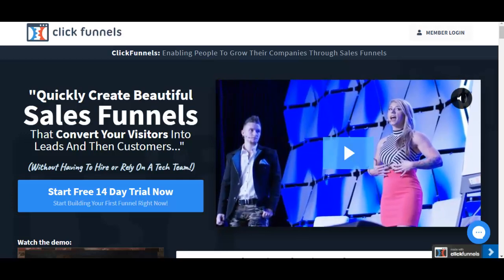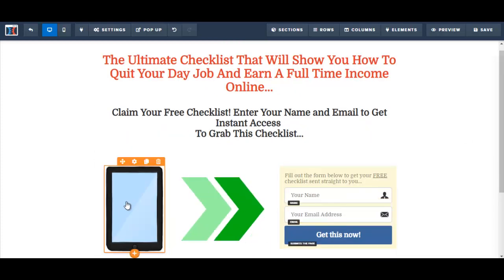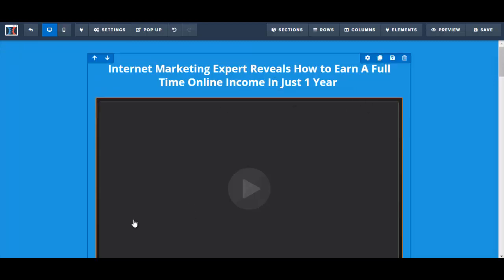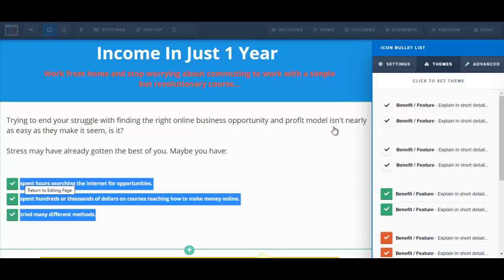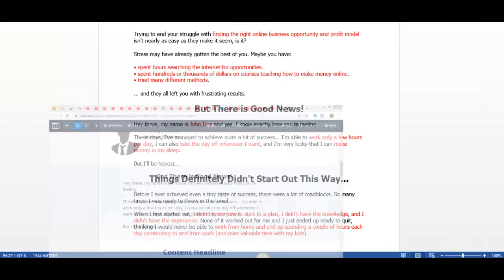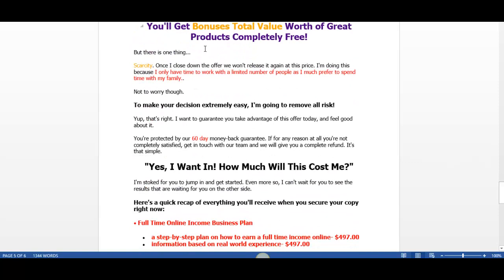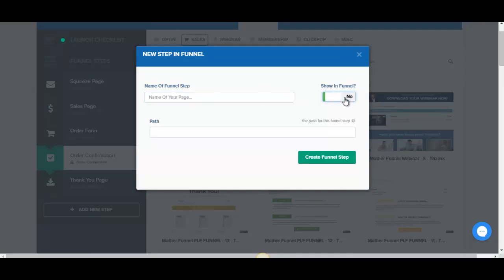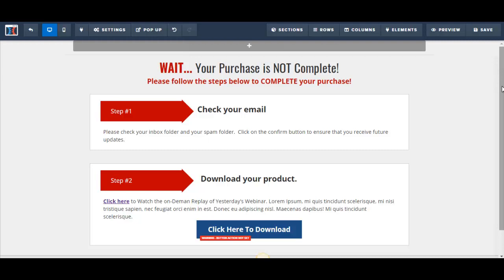Build Sales Funnels with Click Funnels (Make Money Online}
Pinterest Perfection

Introducing Pinterest Perfection - How to use Pinterest to Monetize Pictures. Inside this eBook, you will discover the topics about Pinterest basic use tips, link up with trusted bloggers, don't be pushy, be unique, provide helpful info, get creative, make your product users the star, choosing the right pictures, update frequently and watch your etiquette. Build Sales Funnels with Click Funnels PLR Videos Introduction:
Building up a sales funnel from scratch can seem a daunting task. And even in cases like this, where click funnels can give you a leg up with various templates and styles to choose from, it can still get very confusing. Especially for those who aren’t very familiar with editing or haven’t created their own squeeze, sales or thank you pages, it can be very  easy to get lost or frustrated with attempting to edit them yourself.

This video series is for those who need just a little extra information as far as creating their own pages to build a good, optimized sales funnel. With almost every video being under five minutes long, this series is great to fit in during a busy work day. Whether just on a break or relaxing at home after a long day, this series is compact enough to give you all the information and ideas you need while not being overwhelming.

Pinterest Perfection